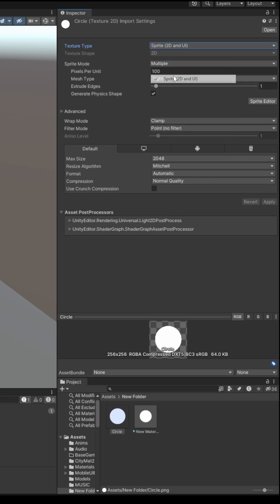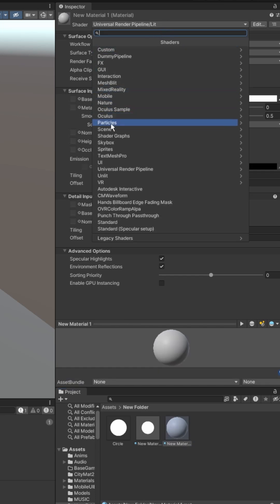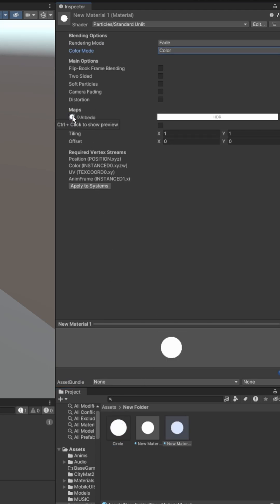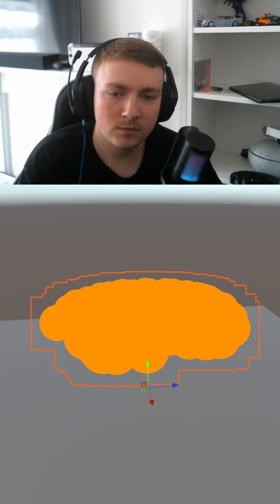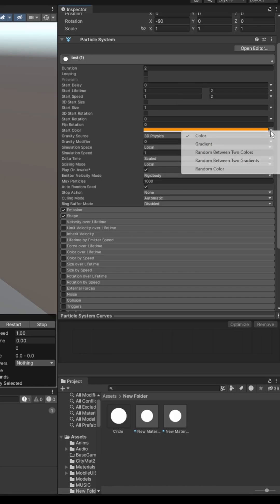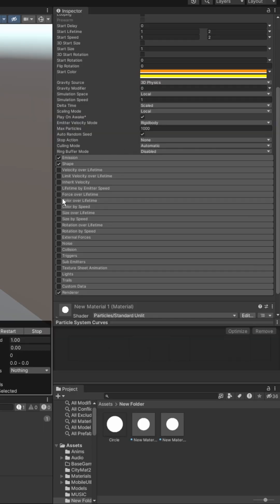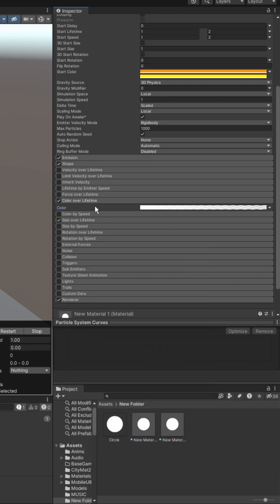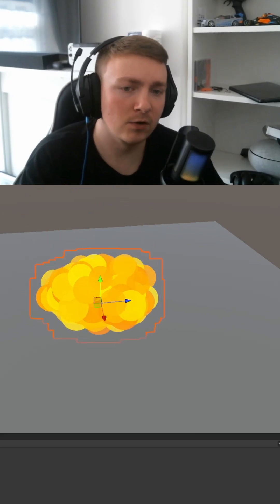Unity Tips - Particles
Simple video showing you how you can simply improve all of your particles in Unity! For the circle that I imported, just create or download any PNG.